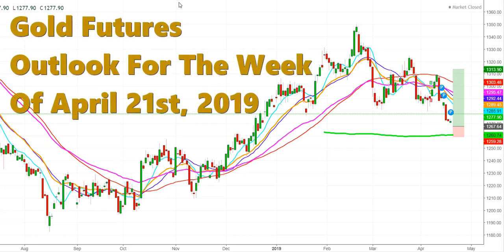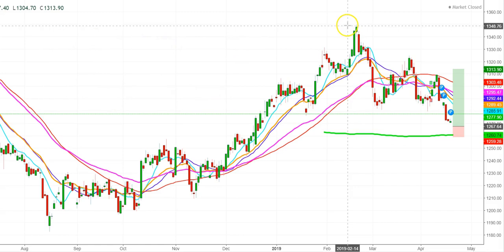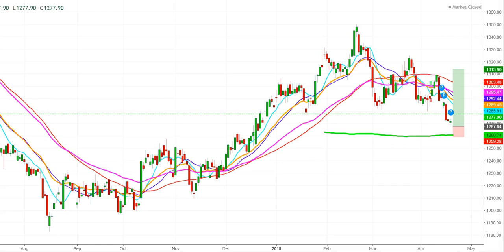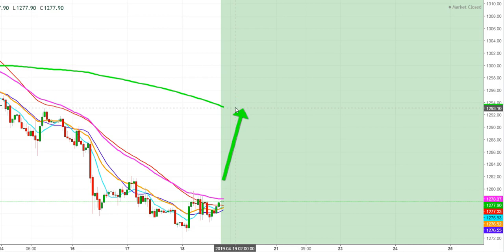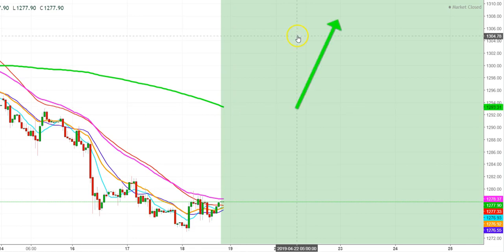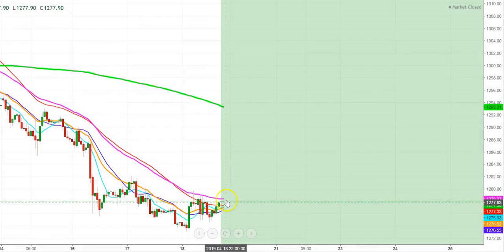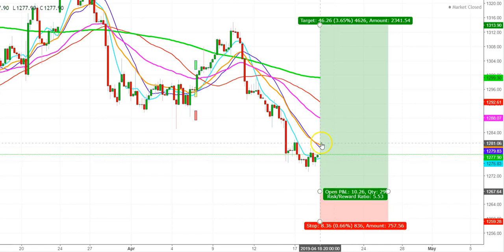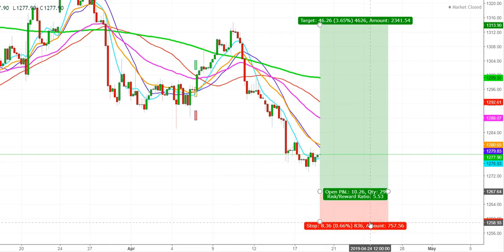Gold : Outlook For The Week Of April 21st, 2019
This video explains the expected  trading zones for Gold futures  For the week of April 21st, 2019.  This video contains my personal views on the expected technical moves of Gold futures. I do not have any position in Gold futures.  I wish to advice my viewers to kindly consult a Certified Technical Analyst before creating any position in gold futures.

1. This content is for information and educational purposes only and should not be considered as an investment advice or an investment recommendation. Past performance is not an indication of future results. All trading carries risk. Only risk capital be involved which you are prepared to lose.

2. Remember, YOU push the buy button and the sell button. Investors are always reminded that before making any investment, you should do your own proper due diligence on any name directly or indirectly mentioned in this video. Investors should also consider seeking advice from an investment and/or tax professional before making any investment decisions. Any material in this analysis should be considered general information, and not relied on as a formal investment recommendation.